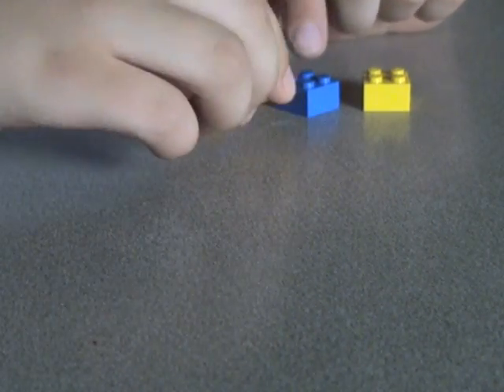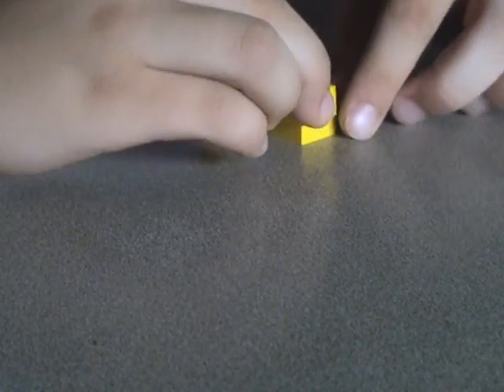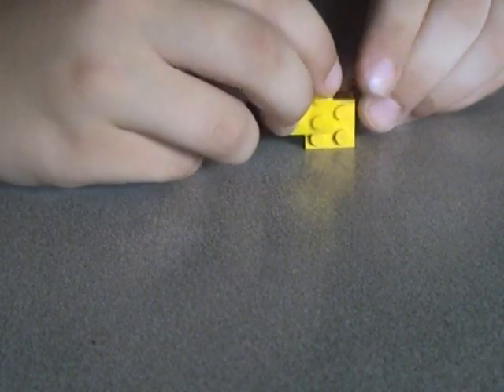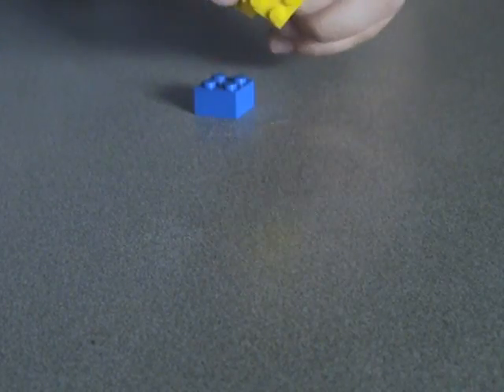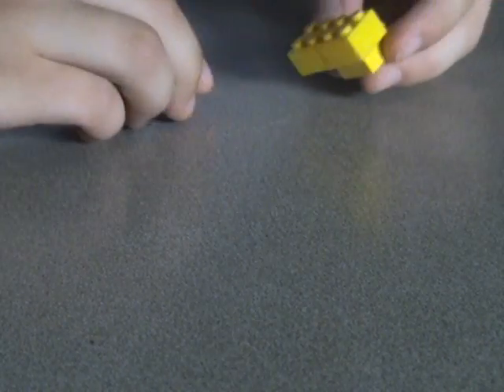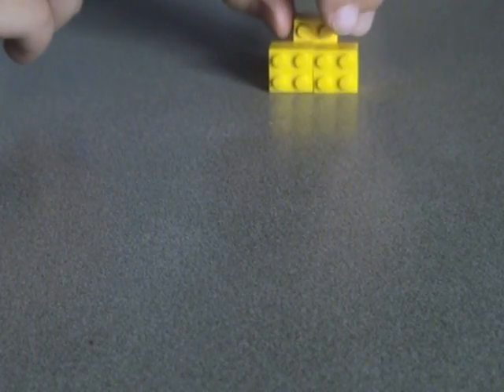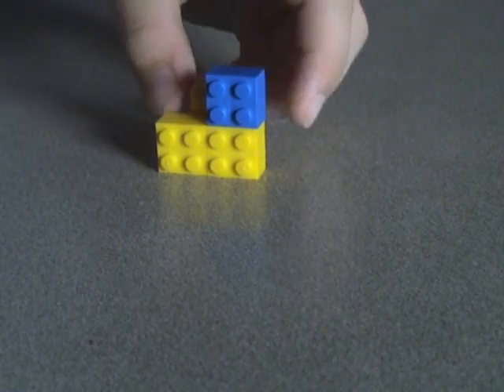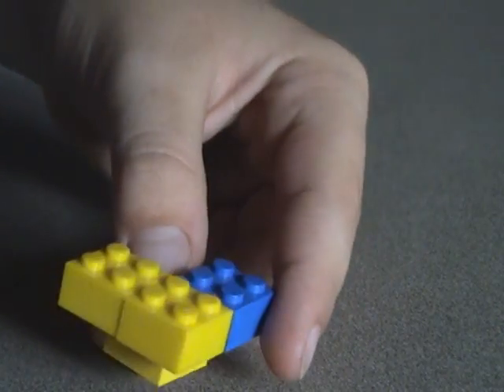how to make a mini lego stealth bomber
tell me if u liked it in the commments